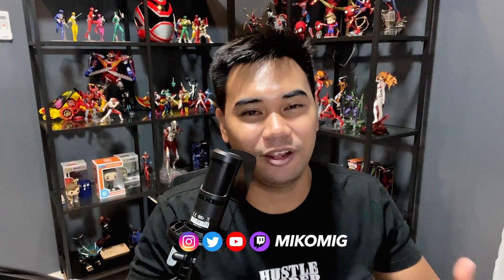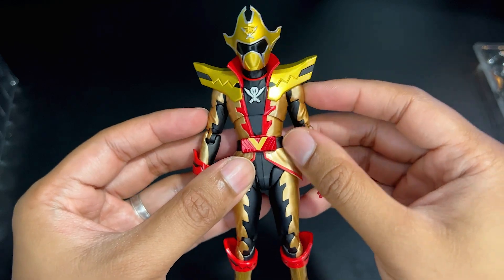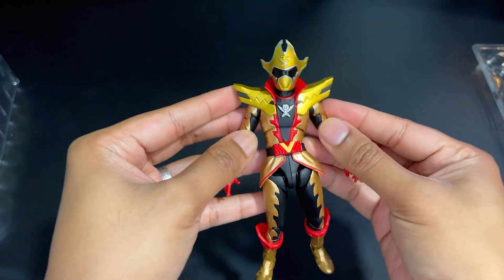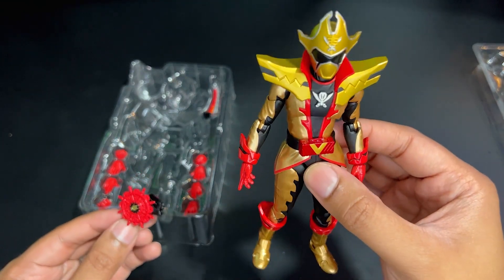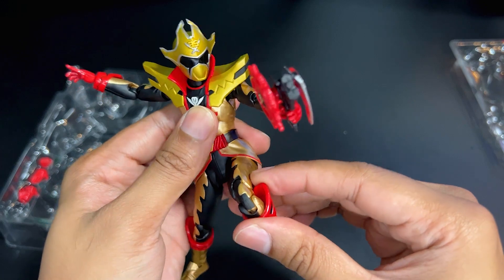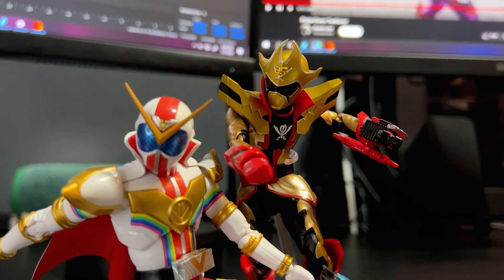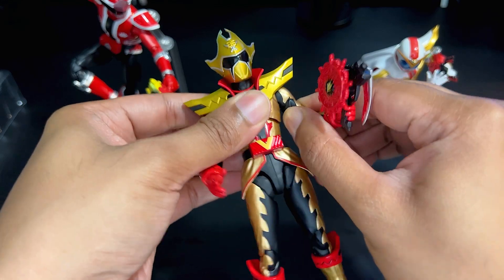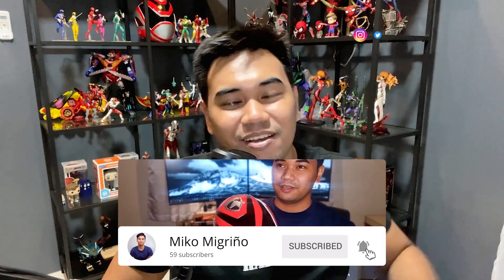Worth it?? | S.H. Figuarts Twokaizer Unboxing and Review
Trying to keep the momentum going! I wanna go through all my new figures this year! Here we have the S.H. Figuarts Twokaizer from Kikai Sentai Zenkaiger. This was a Tamashii Web Exclusive but I got it in the after market in Buyee. It took a while for me to find a reasonable price. Let me know what you think if Pre Ordering figures is still worth is with After Market prices going so low!

Available in Xplay Collectibles if you're in the Philippines and interested in getting this figure.